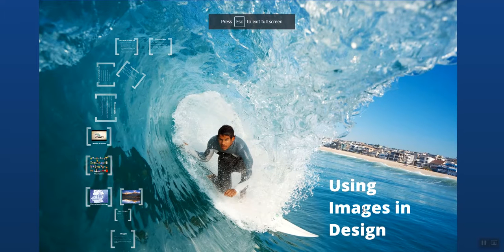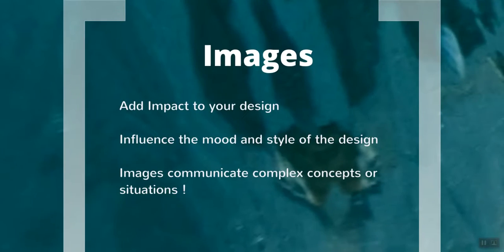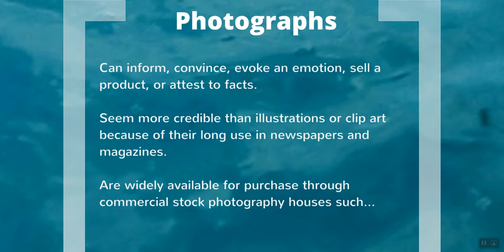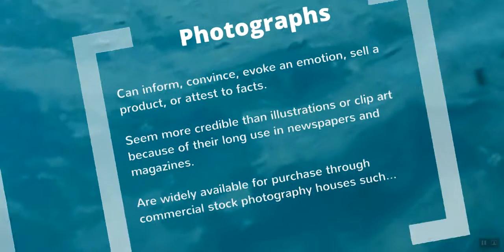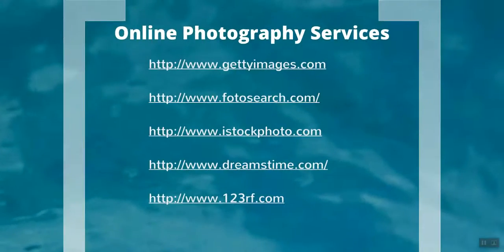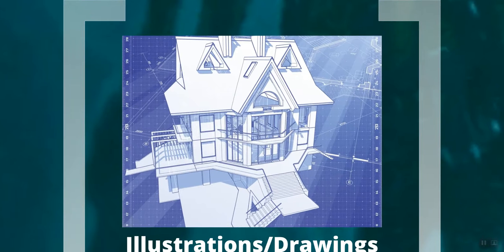Images in design